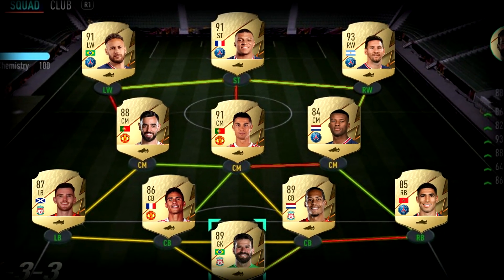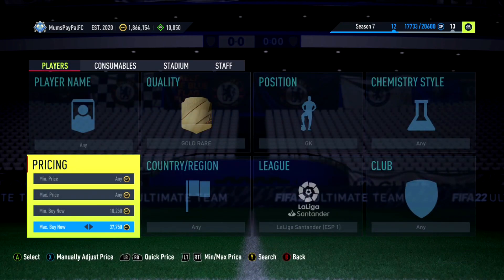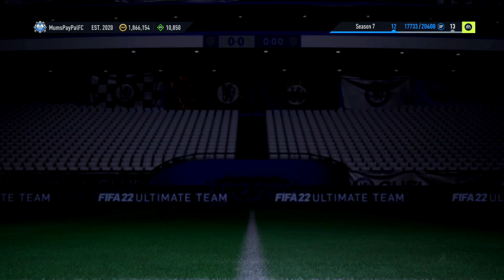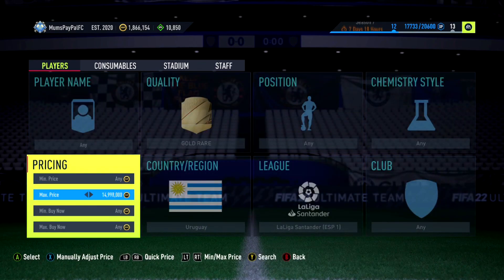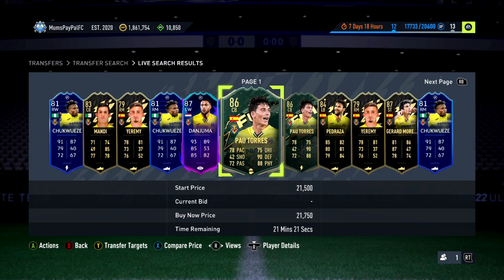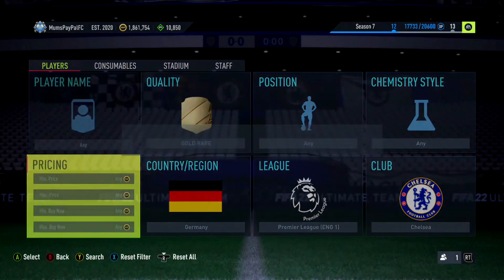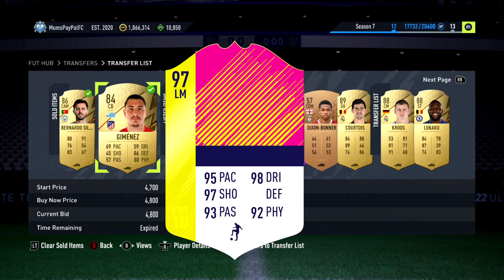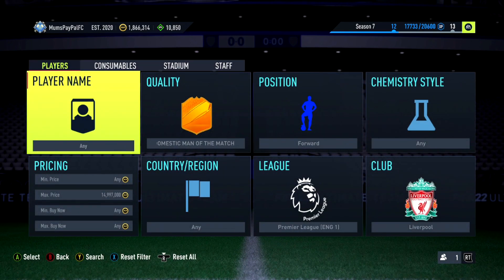Easy Way of Making Coins on FIFA 22.. 😱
100k every 60 minutes,best players to snipe,best sniping filters fifa 22,best way to make coins in fifa 21,fifa 21,fifa 21 20k every 5 mins,fifa 22 best low budget methods,fifa 22 best sniping to use,tots sniping filters, team of the season sniping filters, team of the season filters fifa 22, how to make coins during tots fifa 22